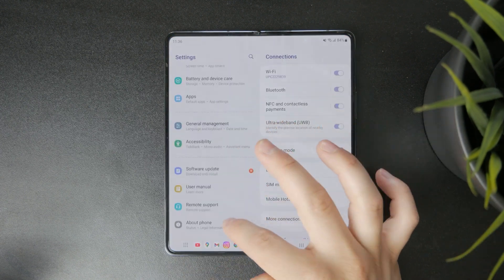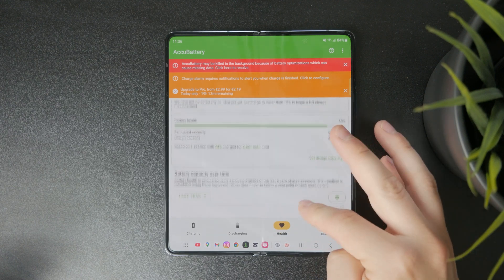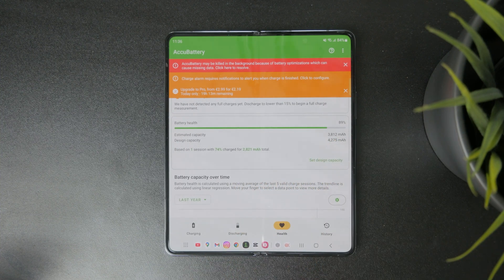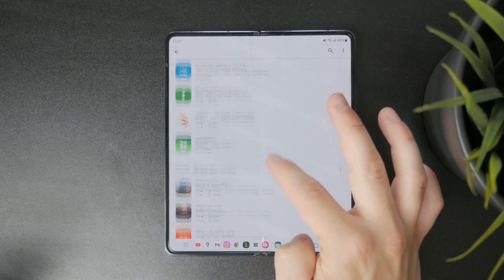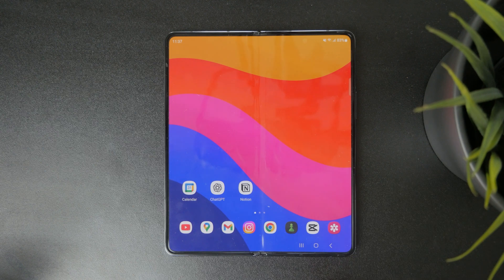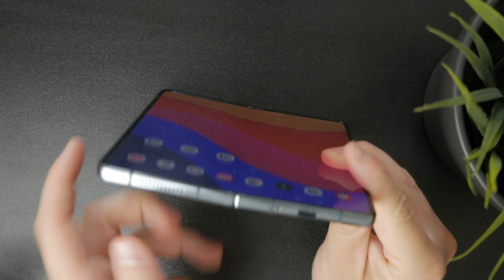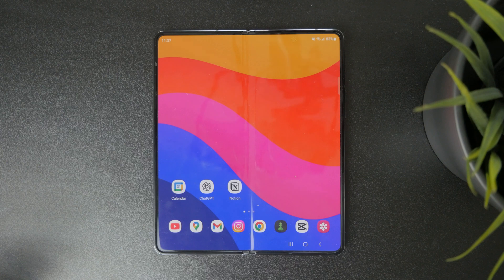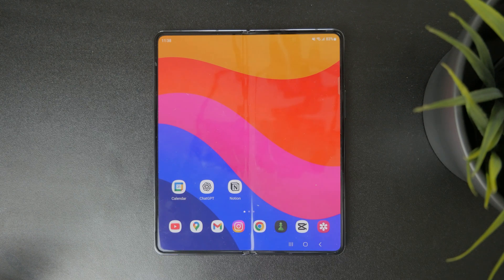How to Check Battery is Original or Not in Android (tutorial)